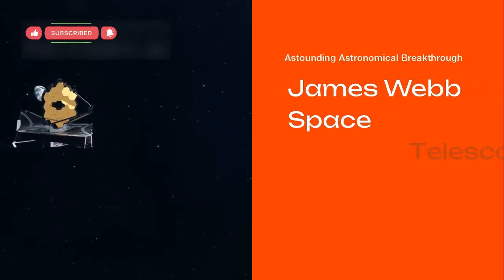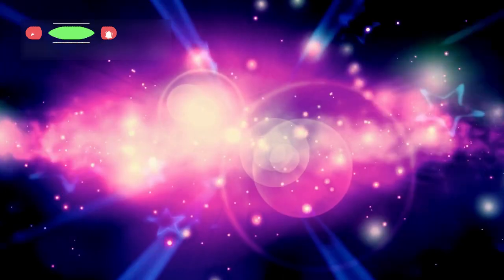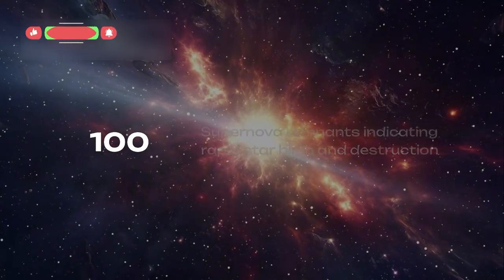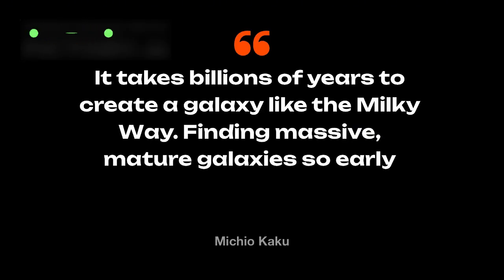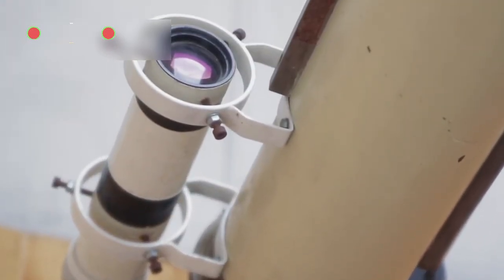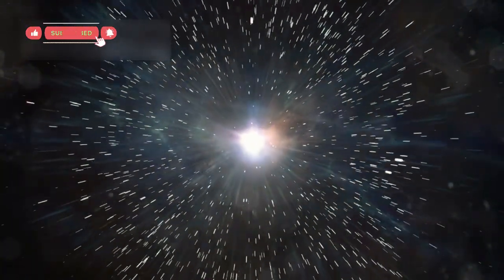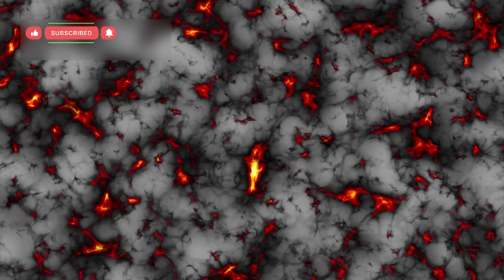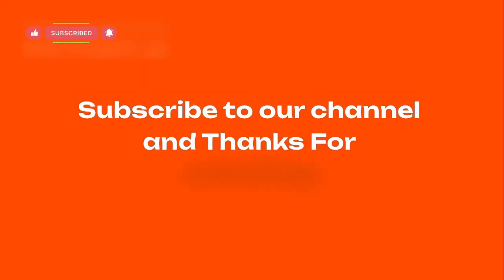James Webb Telescope Just Announced First Real Image Of Massive Structure In Space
In this video, we explore an incredible new discovery made by the James Webb Space Telescope. Scientists have uncovered a runaway supermassive black hole racing through space and creating a long trail of newborn stars behind it. We also break down Webb’s latest findings on ancient galaxies, cosmic collisions, and mysteries that challenge our understanding of how the universe was formed. Everything is explained in simple, easy-to-understand wording so everyone can enjoy the wonders of space.